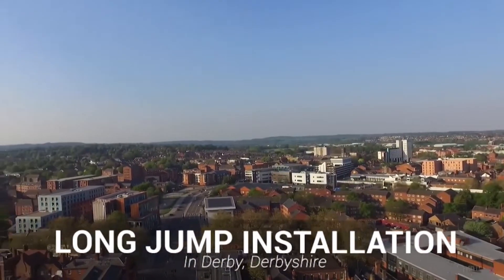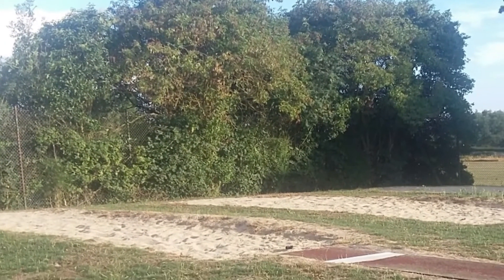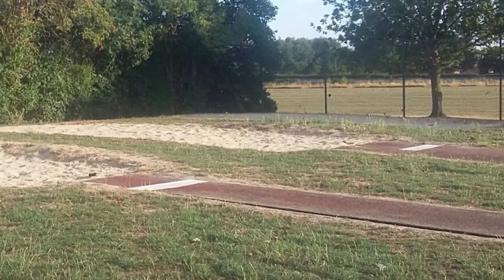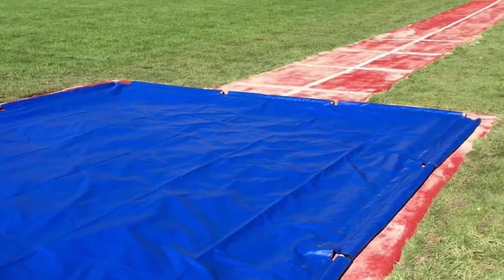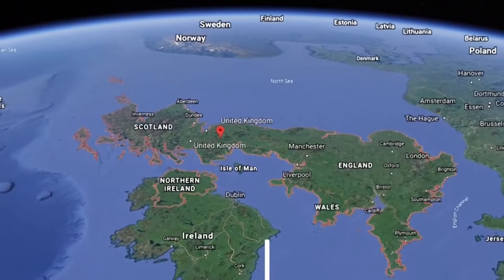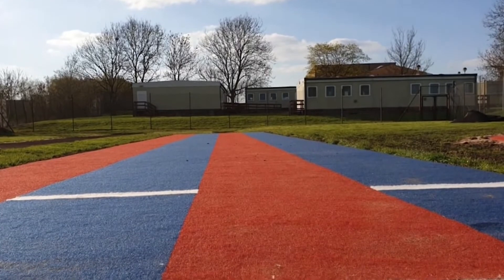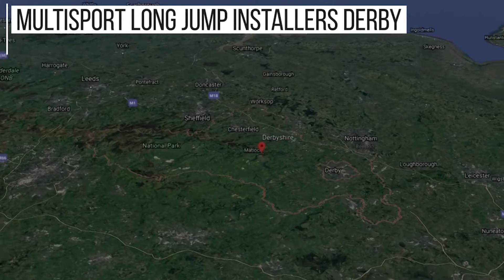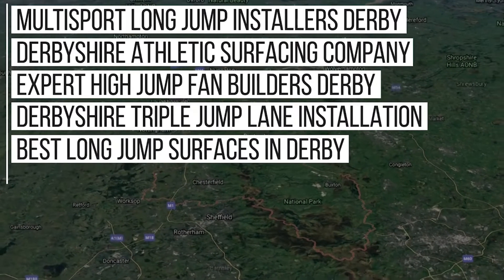Synthetic Long Jump Pit Installation in Derby, Derbyshire | Long Jump Construction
A long jump pit is an integral part of any athletics facilities which aims to focus on long and triple jump events. The pit will be located at the end of the runway surface and is installed to create a safe landing surface for athletes once they have completed their jump.

A number of athletics clubs and also universities have begun to have more cost-effective facilities constructed for athletics. We are compact athletics pit specialists and can carry out various services to meet your needs A lot of young children do not get the chance to participate in particular sports and athletics simply because schools and colleges struggle to have high-quality sporting facilities fitted.

This could be because of a shortage of budget or even not a sufficient amount of external space for the school to construct on. Styles and specs could be adjusted to suit distinct spending budgets and requirements. FUNdamental skills can also be developed with the help of these compact athletic facilities, due to the fact youngsters could enhance their running, throwing along with jumping.

As long jump runway builders within the UK we are also able to offer the most durable, hard wearing specification on the market which is the MultiSport™ surfacing and this design on the sub base is slightly different as we are able to install this product onto a dynamic sub base.

The Multisport™ synthetic turf is both hard wearing and extremely aesthetically pleasing available in the standard track red along with a range of other colours that do not fade as easily under sunlight. This UV stability allows the synthetic jumping track surface to retain colour after the construction and therefore maintain its appearance for much longer. The large density of curly yarn fibers do not become as slippery and unsafe when wet and is a fantastic top of the range all round athletics sports surface.

If your long jump facility is going to be used by younger children, for example at a primary school, a better material for your long jump runway would be a Multisport artificial grass athletics track. This is a softer surface which is better at absorbing impact from trips or falls and can be installed in a variety of colours or in a multi coloured rainbow design including red, green, blue and yellow. Sports surfacing contractors can install long jump runways with a single lane, double lane or multi lane depending on your requirements, for example at schools it is often a good idea to have more than one lane so the maximum number of students are taking part at any one time.

TIME STAMP

00:00 - Intro
00:11 - Long Jump Installation Specifications
00:23 - Multisport Synthetic Grass Explained
01:00 - 20 Years of Experience
01:16 - Long Jump Installation Complete
01:26 - Long Jump Related Rankings